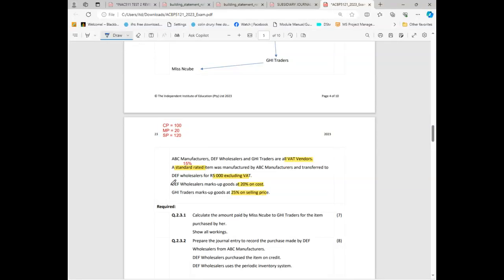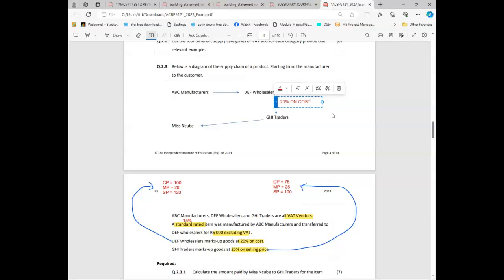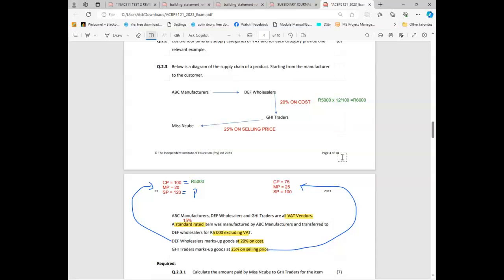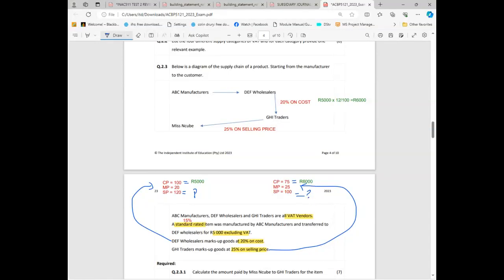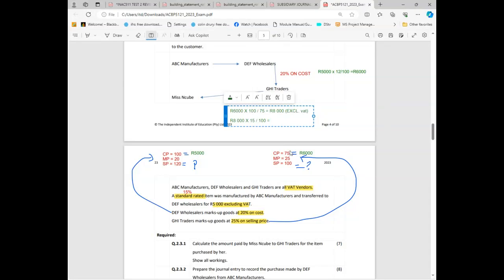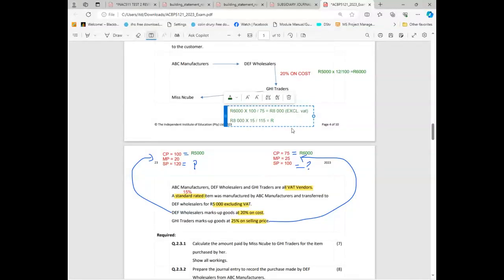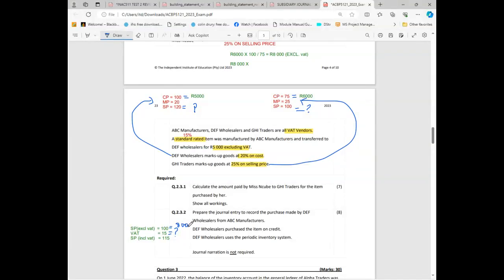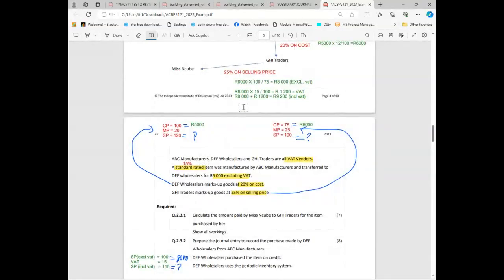Calculations of Cost Price&VAT